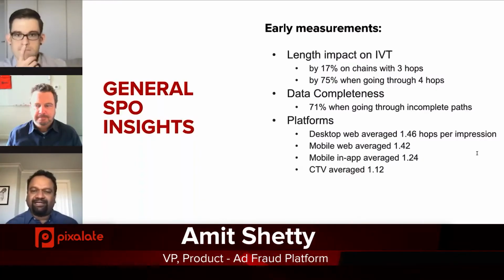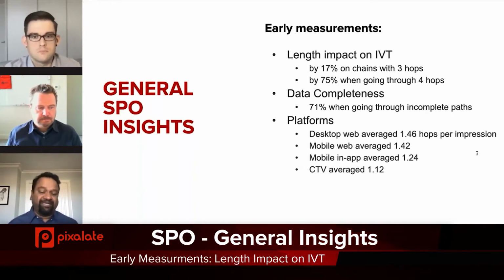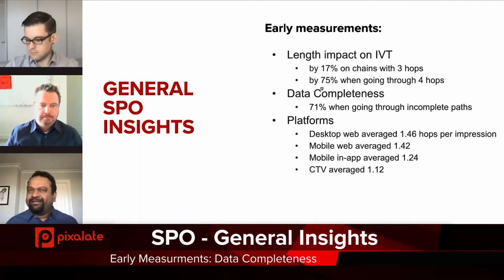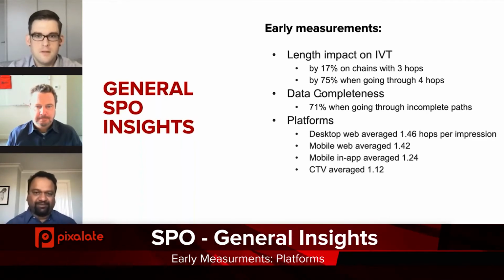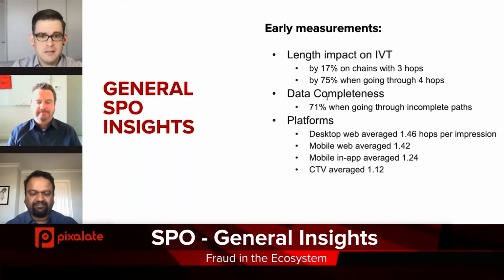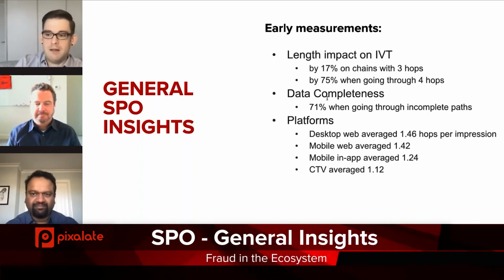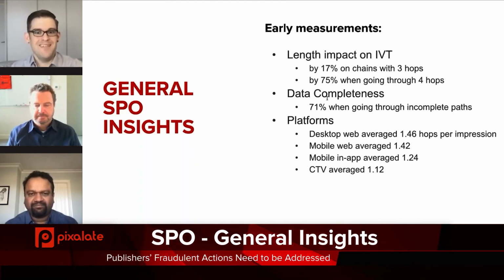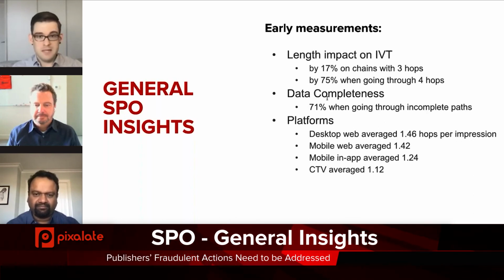Insights Into Supply Path Optimization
Watch this video to learn insights into Supply Path Optimization and how to protect your ads against ad fraud across the whole digital ad supply chain.